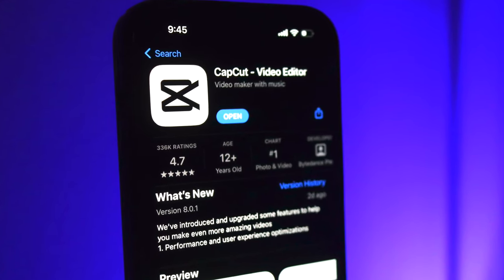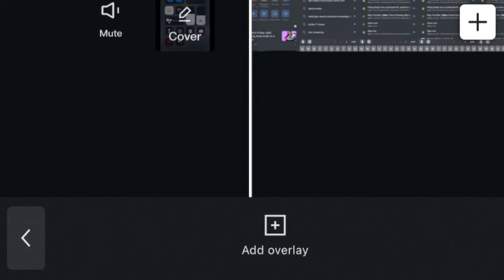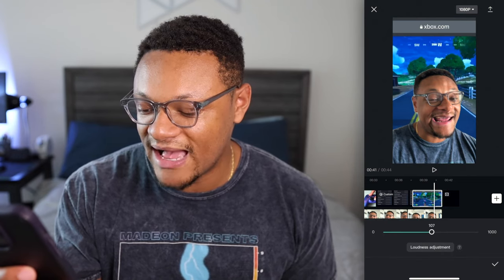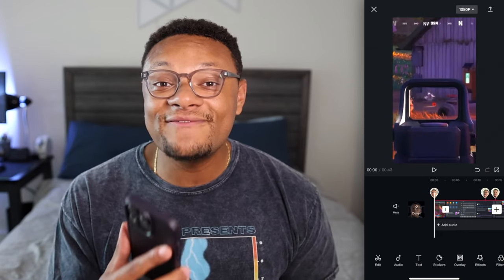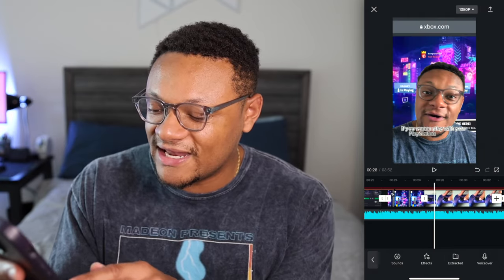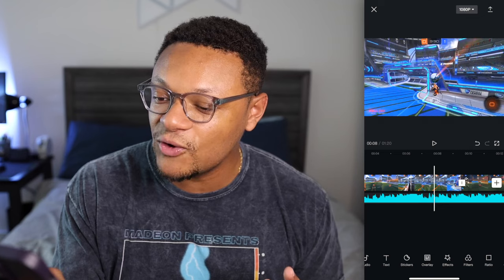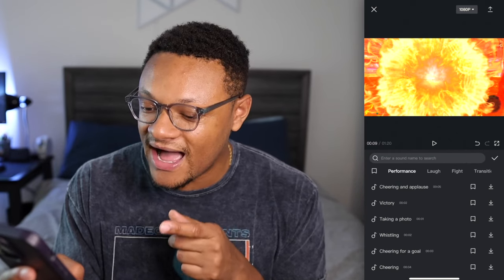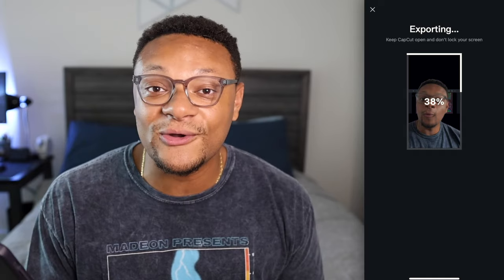How To Edit Gaming Videos Using CapCut! (EASY)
Learn how to use the best FREE (NO WATERMARK) video editor available for Mac, Windows, iPhone, and Android! In this video, you'll get an overview of CapCut's most notable features in addition to some new ones!

Timestamps
Intro (0:00)
Create New Project (0:31)
Split Clips (0:56)
Add Video Overlay (1:31)
AI Background Removal (1:59)
Key-framing (3:08)
AI Text Captions (4:14)
Add Background Music (5:13)
AI Beat Markers (7:20)
Apply Video and Sound FX (7:59)
Add Transitions and Slow Motion (9:07)
Export Video (9:39)